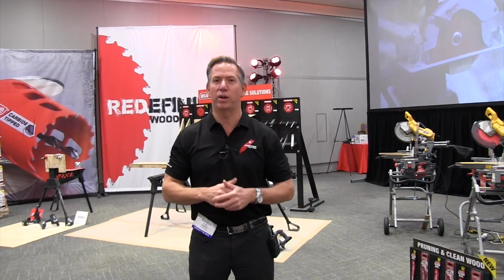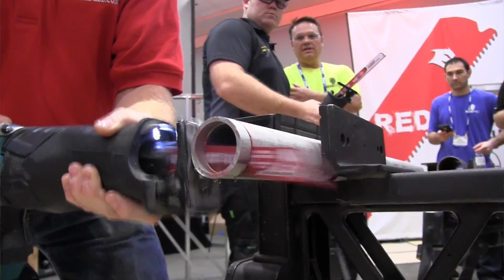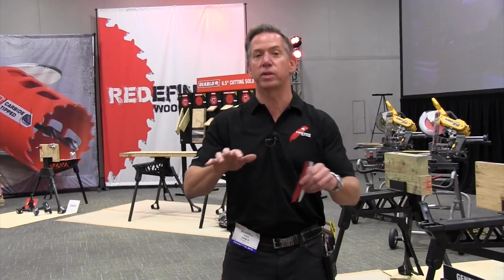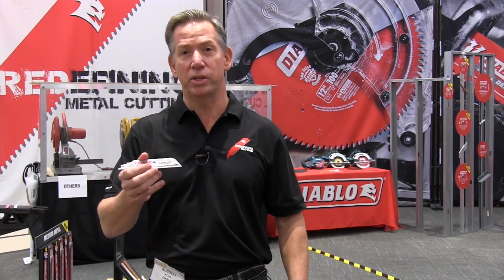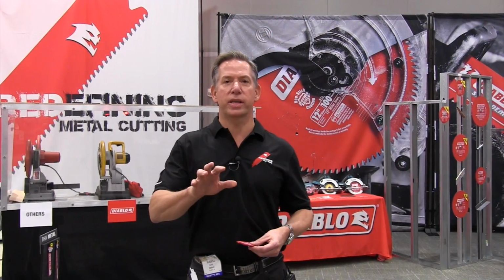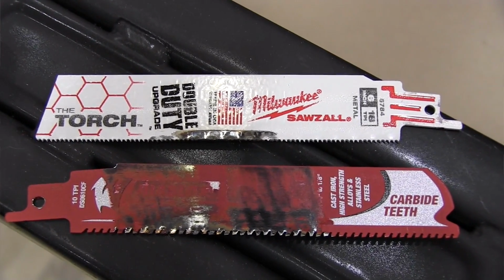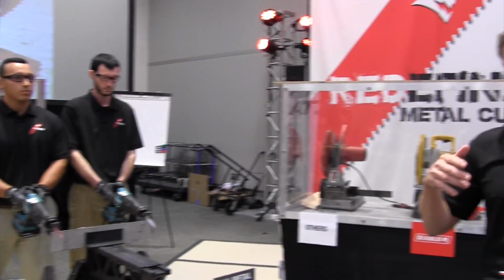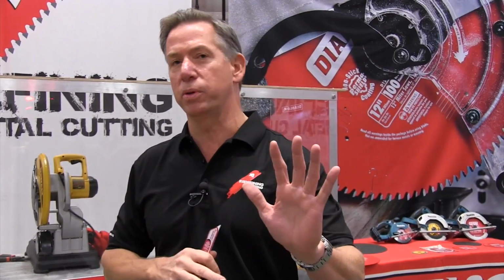Diablo's Recip Sawblade Carbide Technology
Diablo has developed 6 technologies to radically improve carbide reciprocating saw blade cutting applications